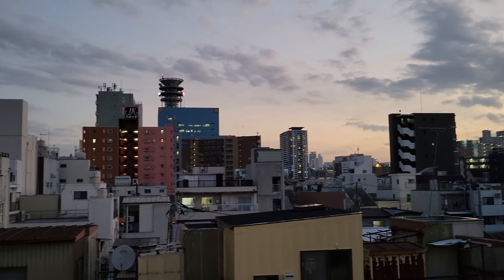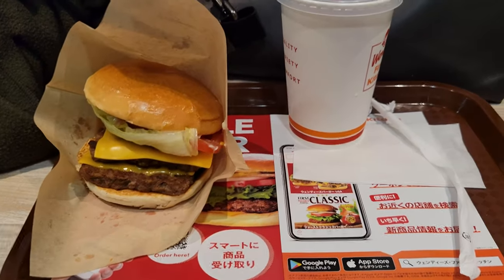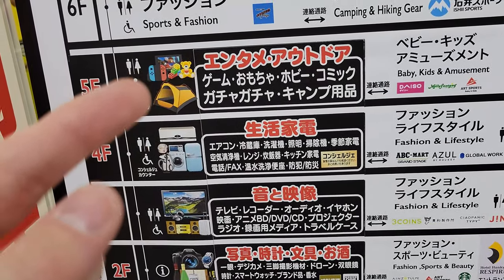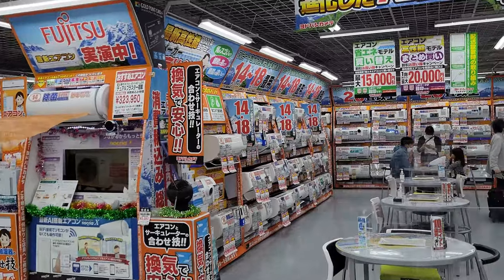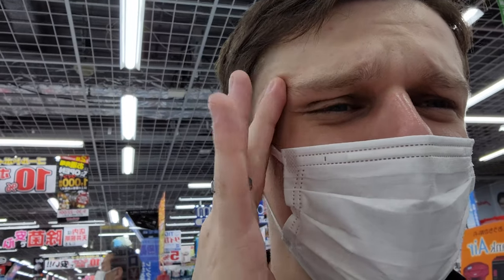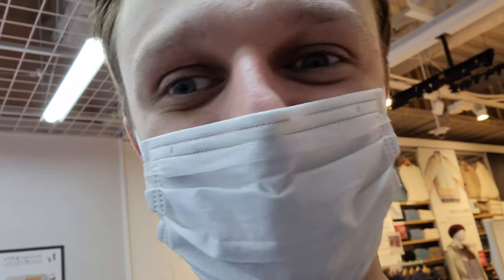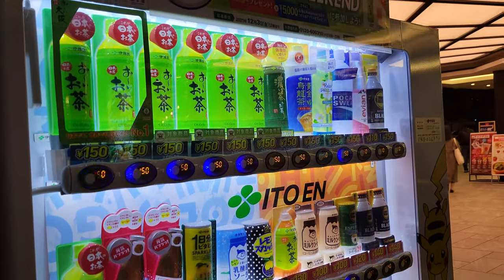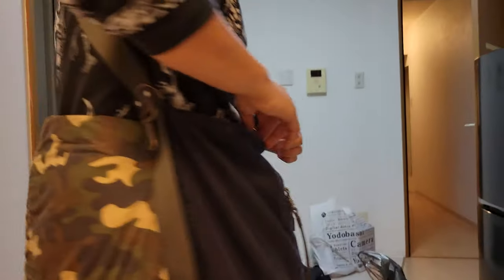Visiting a Massive Electronic Store in Japan! Osaka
In the center of the Umeda district of Osaka, we check out Yodobashi Camera.